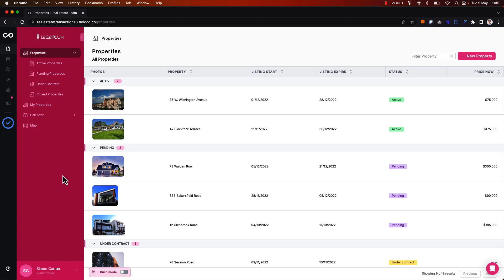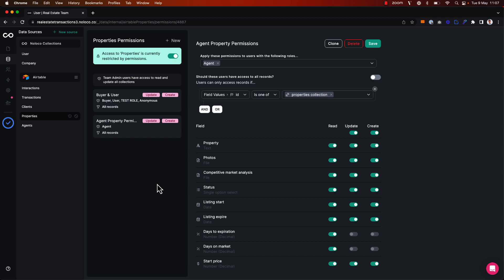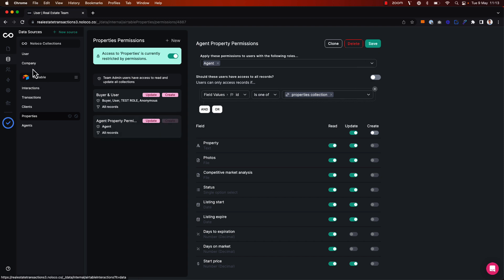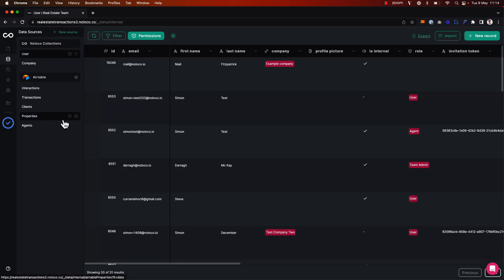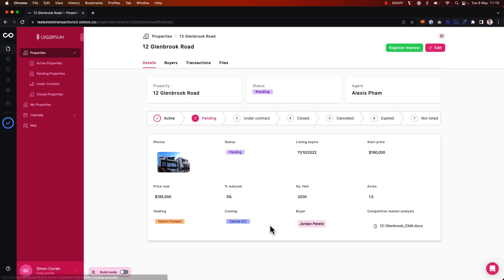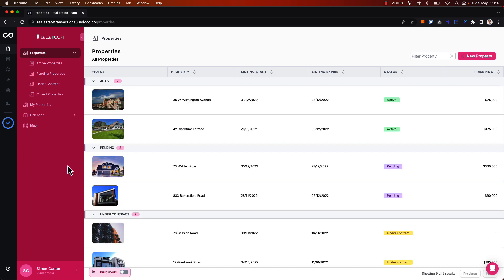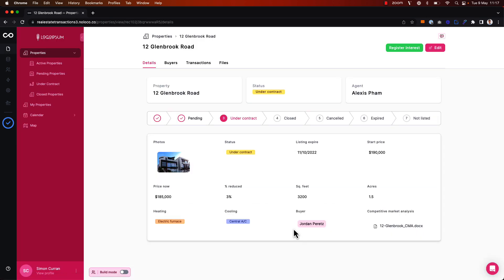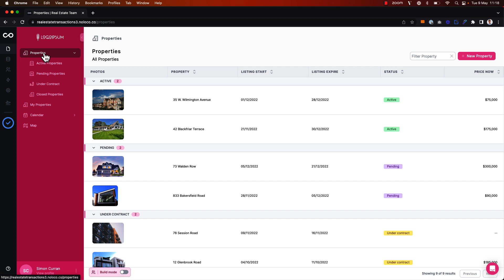Using Field-level Permissions to control which users can read, update & create data in Noloco apps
Whereas record-level permissions allow you to securely control what records a given user has access to, field-level permissions enable you to determine whether a particular user should be able to create, read or update certain fields in a given collection.

In this video, we'll learn how to:
- Prevent users with a certain role from creating records
- Remove the ability of users to update a status field
- Prevent users from reading a certain field at all so it never appears to them in the app